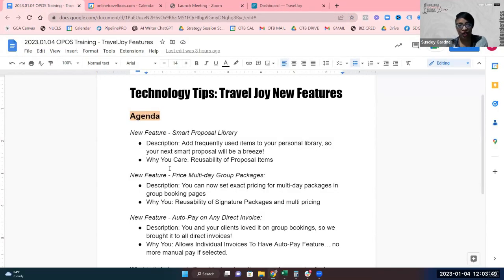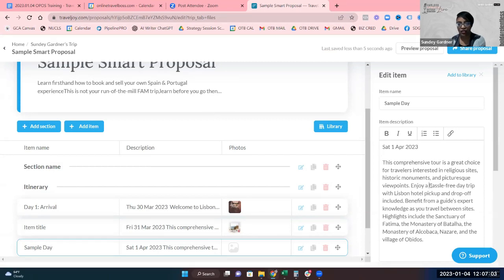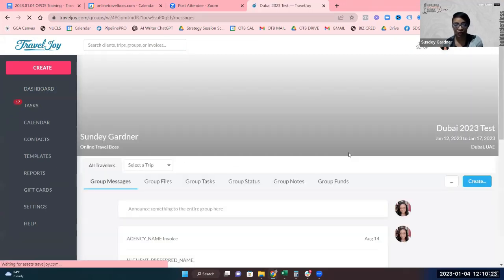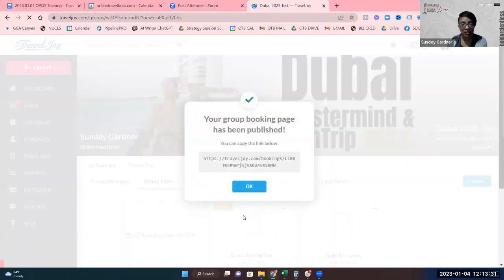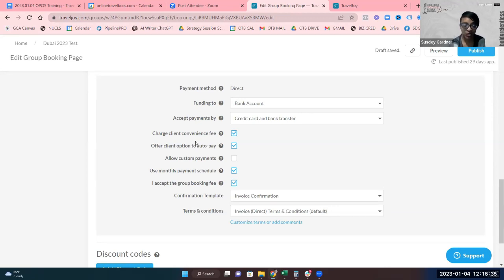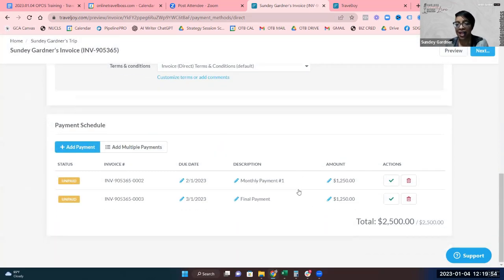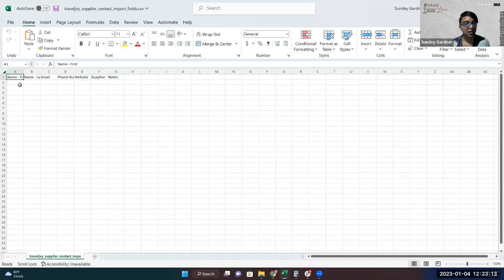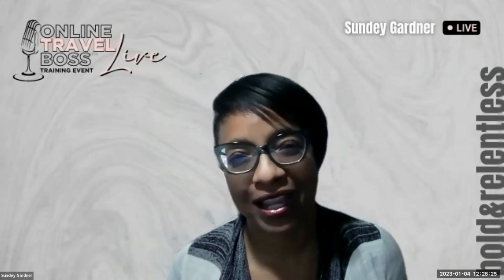What's New with Travel Joy: New Features and Improvements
Travel Joy Review of the latest features and what you need to know.

Are you new to Travel Joy or a user not sure how to leverage all the application features? Well, new features were recently released.  However, features are only great if you know about them and use them.

Join me inside of our exclusive Facebook group for travel bosses new and old who are looking for travel business tips, ideas, motivation, and knowledge on how to get more sales, get more clients, and launch and operate a profitable travel business.

Interested in getting a free assessment on opportunities to improve your travel business?
Then schedule your FREE Travel Business Launch Diagnostic Call today

During this short diagnostic call:
We’ll review what you're doing in your travel business now and run a quick diagnostic to find any blind spots that may be causing a drop in your leads and/or sales…

We’ll also get clear on how your business models work inside your travel business and based on your business give you a custom growth plan to acquire more qualified leads based on where you’re at…

There is nothing to purchase in this call…

But if we’re sure we can help you grow your travel business using our client attraction systems & processes - we will paint the picture of what it would look like working with us on your travel business directly and we may also send you some additional training to help.

So if you’re a travel boss who is in growth mode & wants a free 15-minute launch diagnostic call to get the exact processes we’re using to launch and grow your own travel business.

Sundey Gardner,  Online Travel Boss®, the Business Coach and Trainer. I help people passionate about travel who want to launch and operate profitable travel businesses so that they have the freedom to pursue their dreams. I specialize in business coaching and training future and existing travel entrepreneurs (aka travelpreneurs).

My team is dedicated to eliminating the complexity and confusion of starting and operating a successful travel business by learning how to scale your business and develop repeatable systems and processes for consistently attracting and converting strangers to paying clients.

With over 15 years of small business experience and 11 years as an online entrepreneur, I understand what it's like to struggle with creating the right offers and trying to find new clients to grow my business. I've been where you are and now with my proven systems and knowledge, I am able to help my clients successfully launch and operate profitable travel businesses.